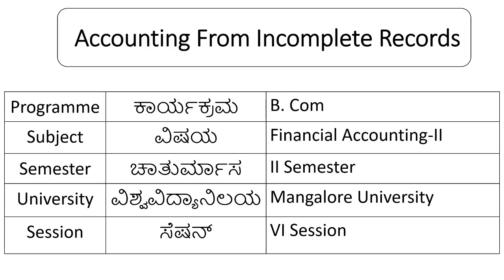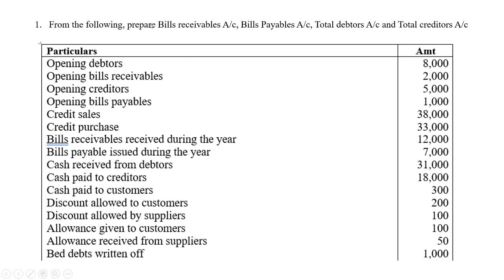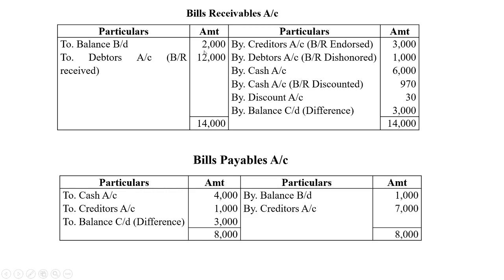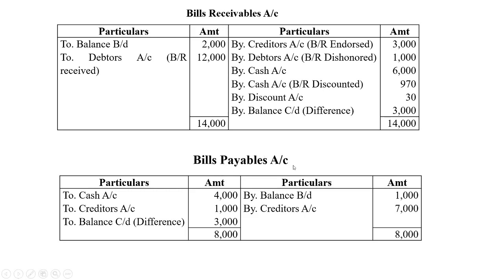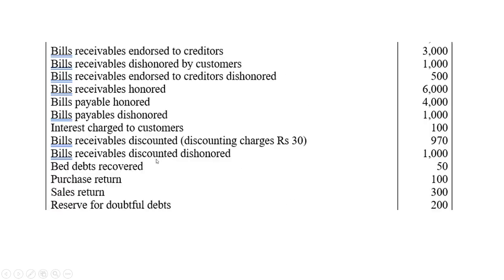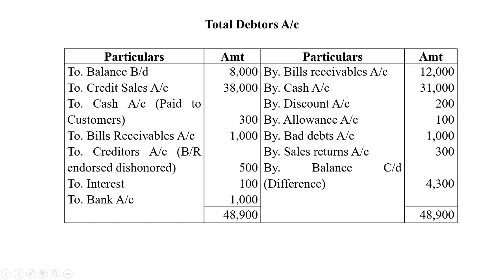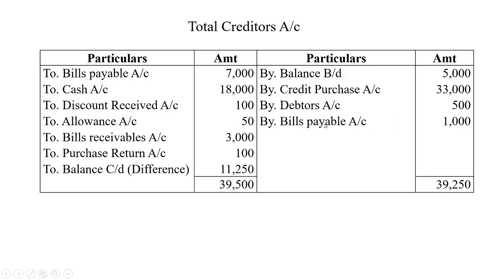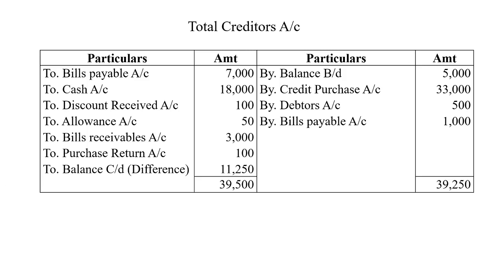Financial Accounting II session 6 Single entry system to Double entry system